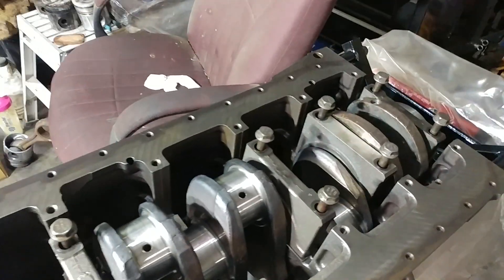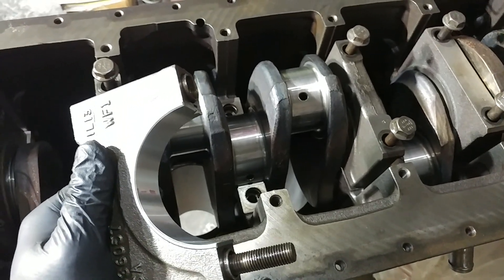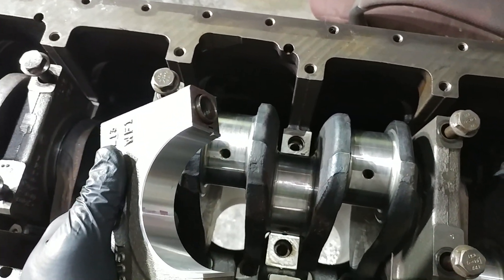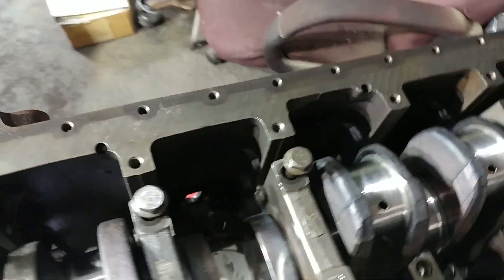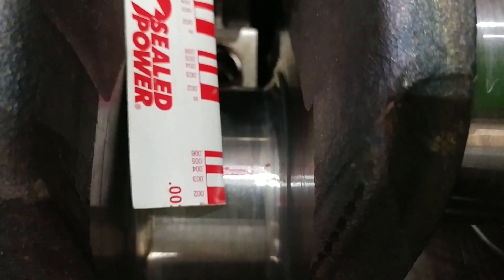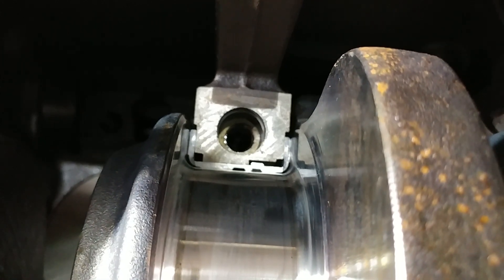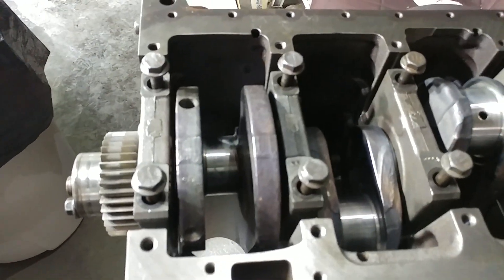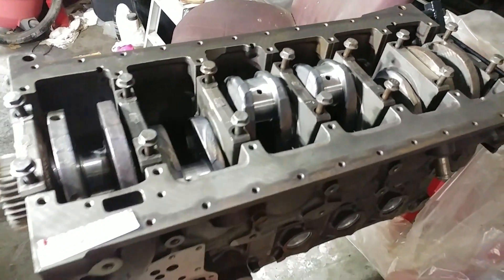Chronicles Of An 03 Cummins Rebuild - Part 8 - Prepping the Main Bearings and Checking Clearances!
In this section of the videos, we cover making sure your crank is clean, handling main bearings, and how to check clearances using plastigauge. As a side note, Plastigauging everything takes a while to do correctly, but it well worth the time because of the piece of mind that you get. If done correctly,  you will know exactly how your clearances are looking between your bearing and your journal.  Its a pain, but you will be able to sleep soundly knowing that you didn't randomly end up with some bearing that is .010 too small and will cause trouble!